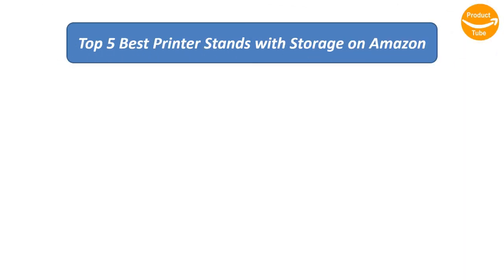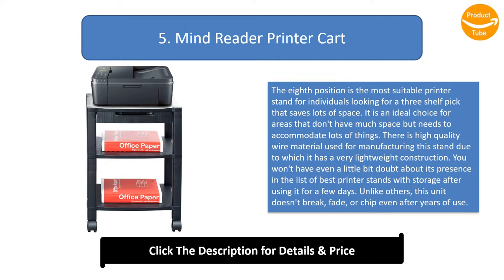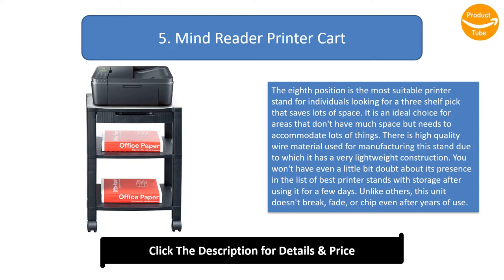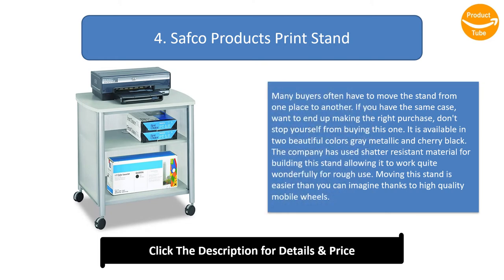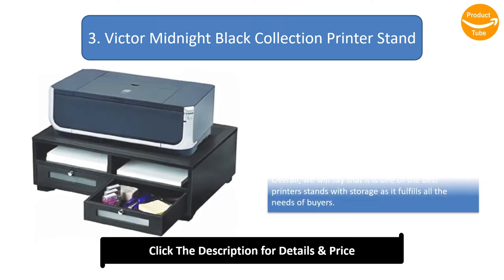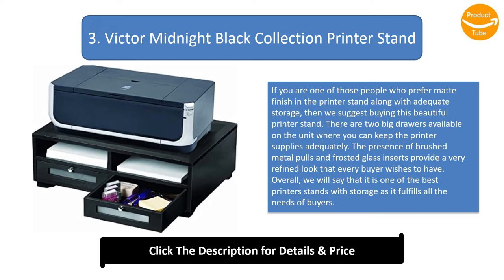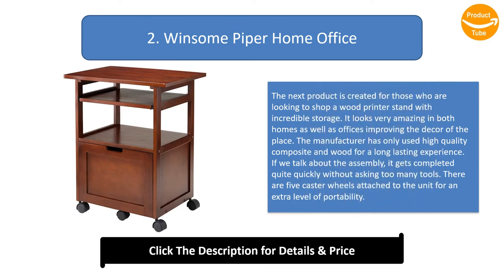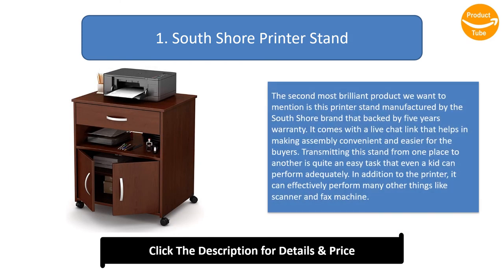Top 5 Best Printer Stands with Storage in 2024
Top 5 Best Printer Stands with Storage Product links:

5. Mind Reader Printer Cart

4. Safco Products Print Stand

3. Victor Midnight Black Collection Printer Stand

2. Winsome Piper Home Office

1. South Shore Printer Stand